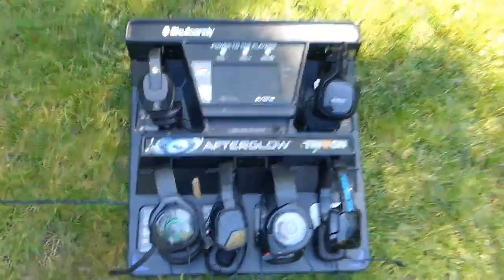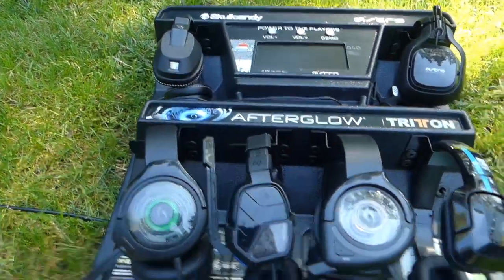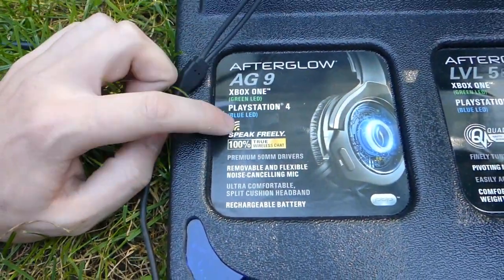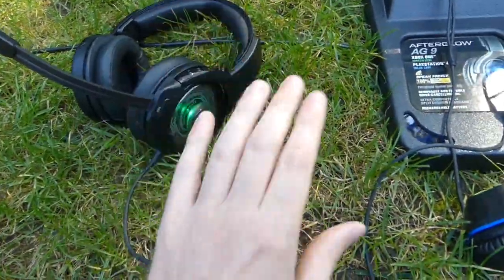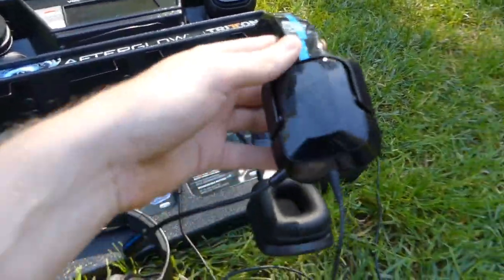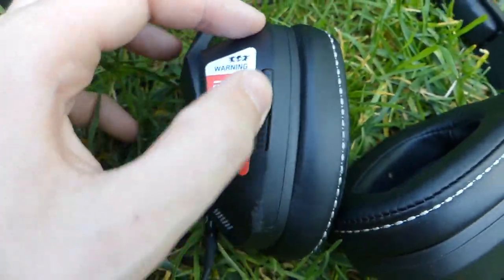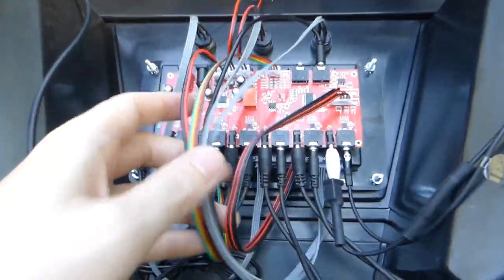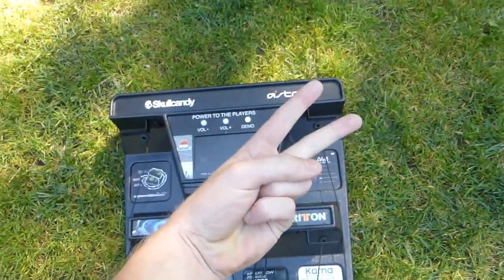THE ULTIMATE GAMING HEADSET KIOSK! Found Gamestop Dumpster Diving